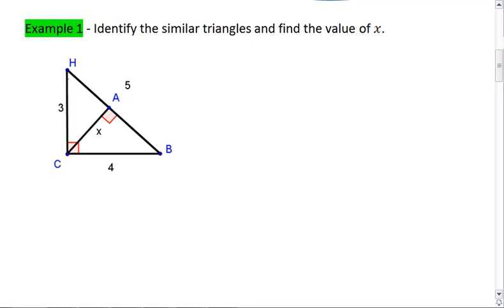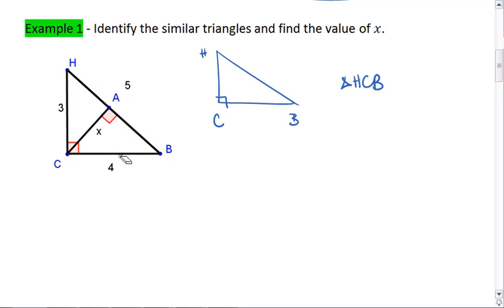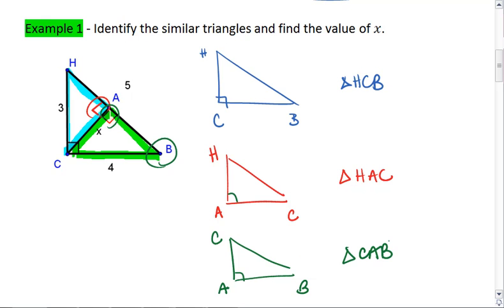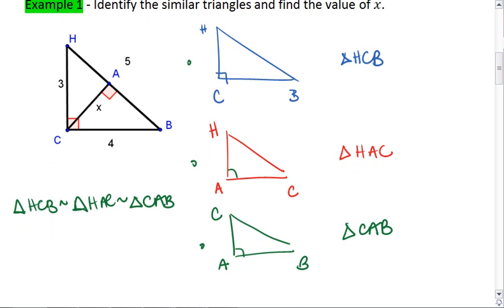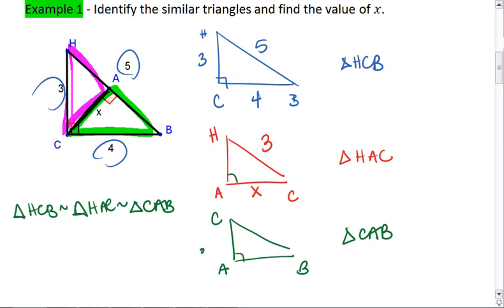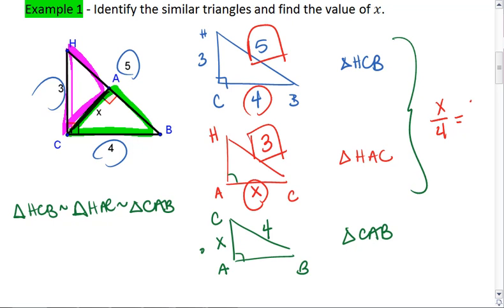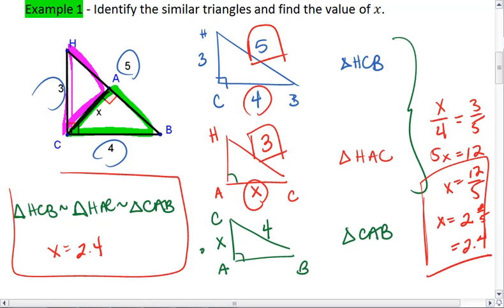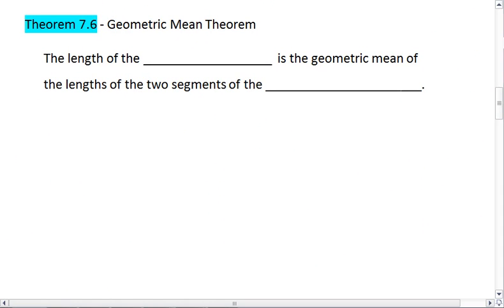Geo 7.3 (2 of 5) Similar Right Triangles.mp4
Similar right triangles.